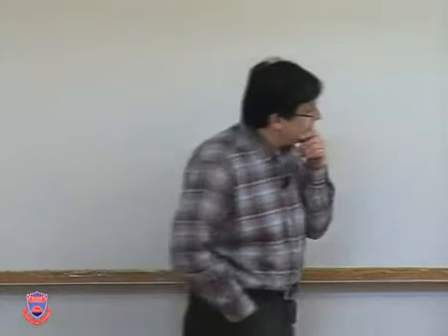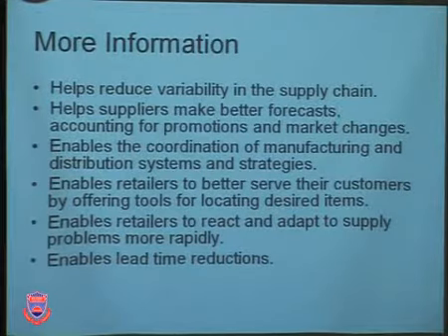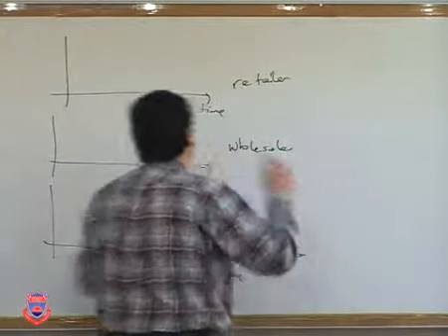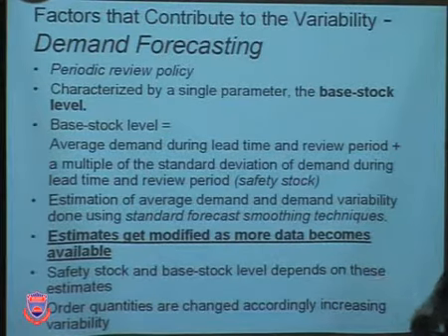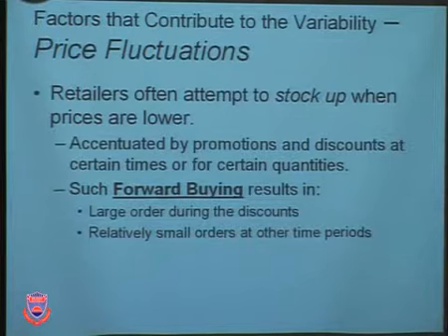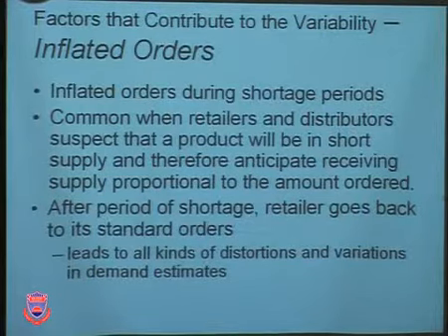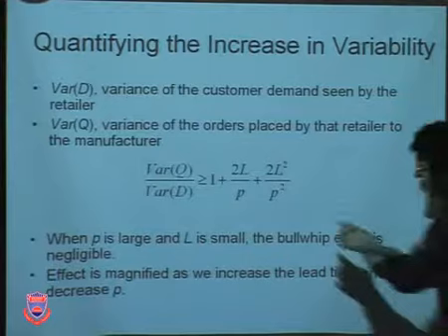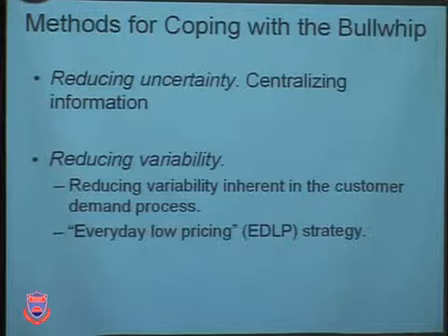IE-571 Analytical Models for Supply Chain Lecture 16